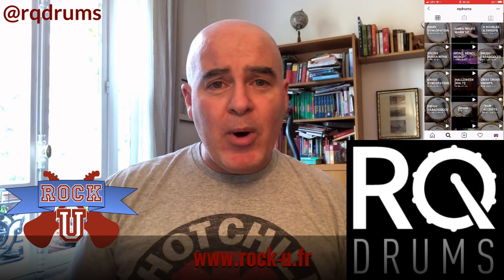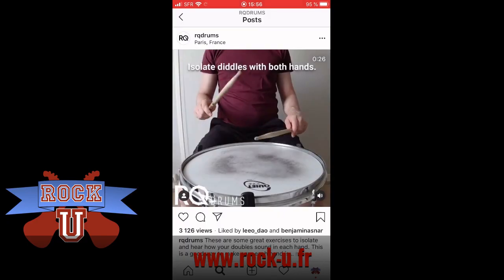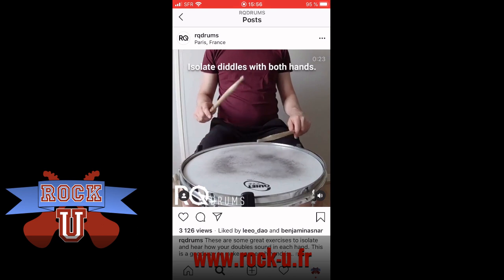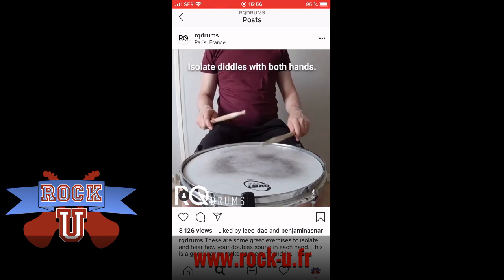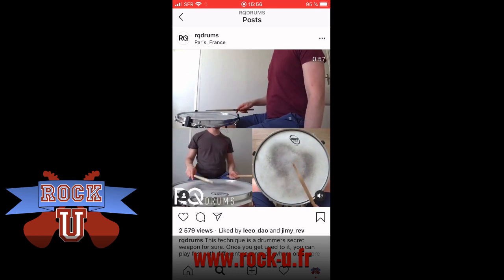Rocker's Resource: @rqdrums on Instagram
Your Rocker's Resource today is Rock U.'s own Rory Quinn and his very helpful Instagram content for drummers.